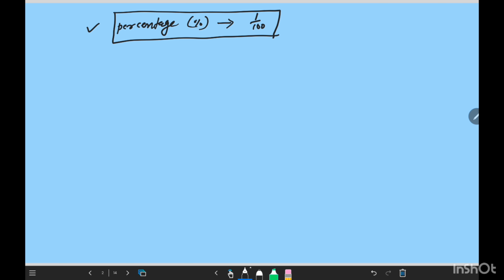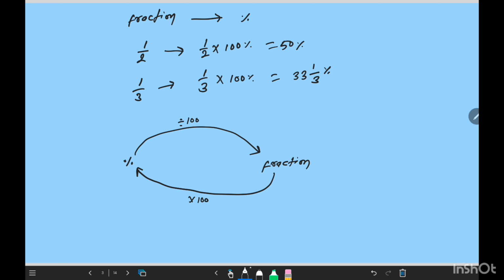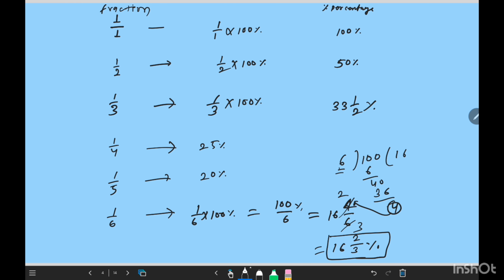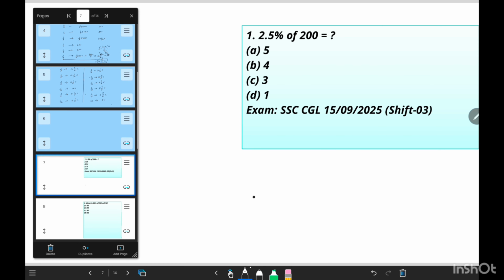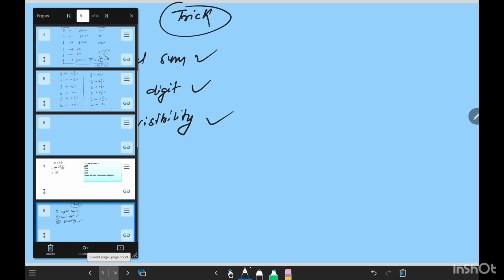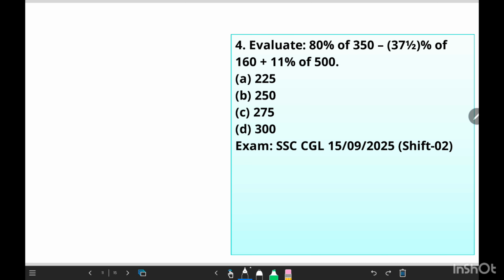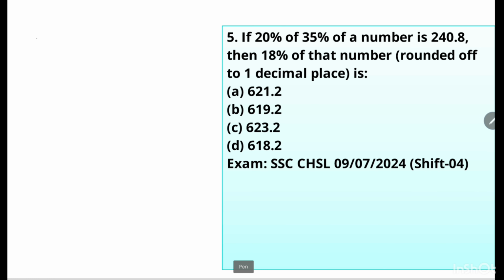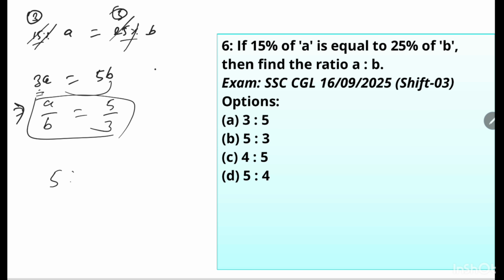Percentage chapter Lec 1